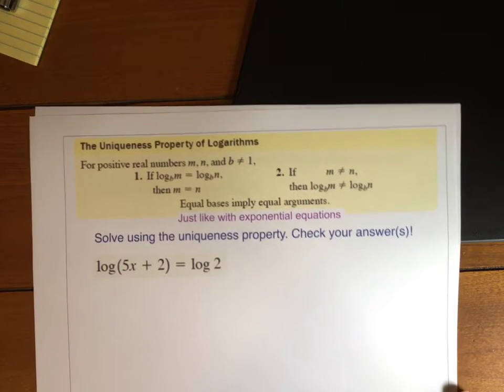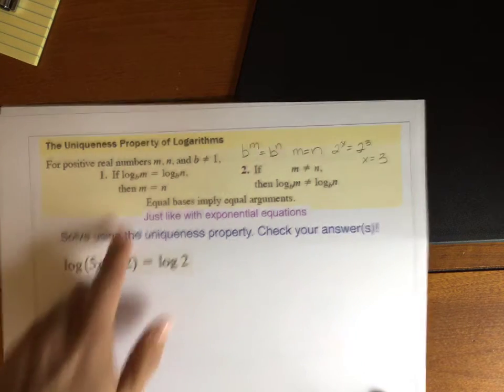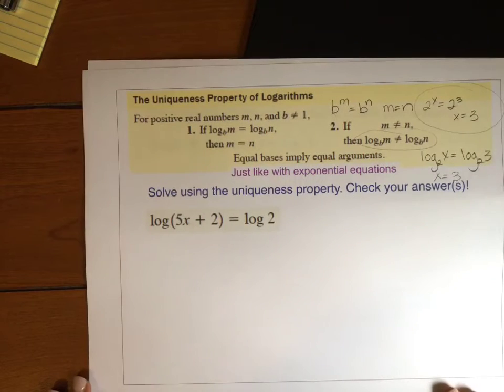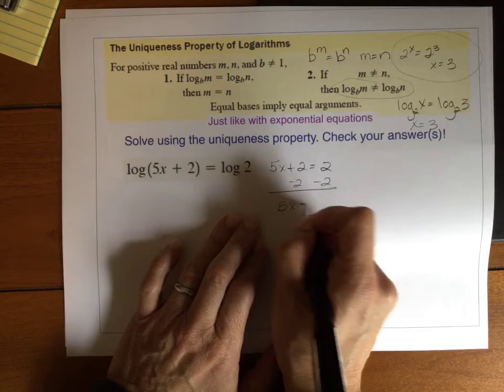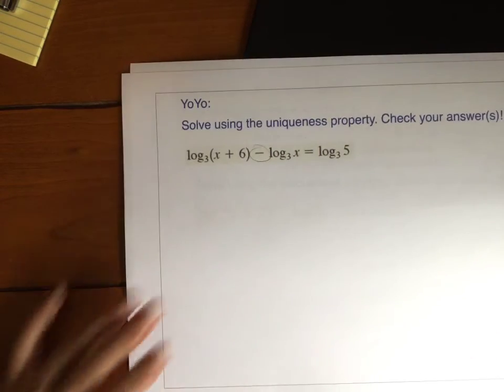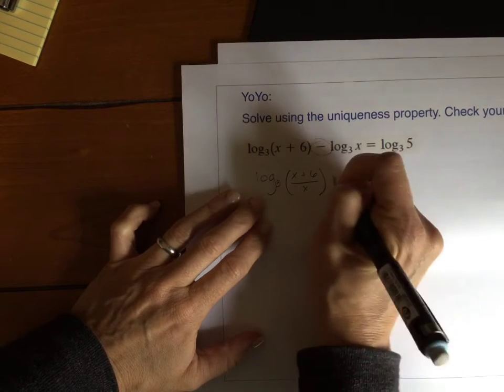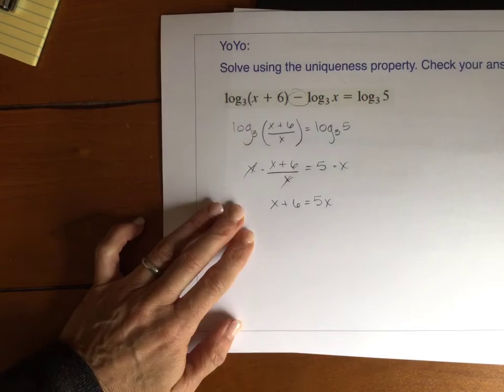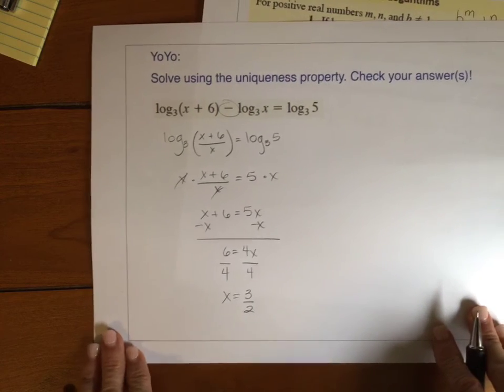Task 2 PreCalc 4/13/2020 Week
Solving logarithmic equations using the uniqueness property.